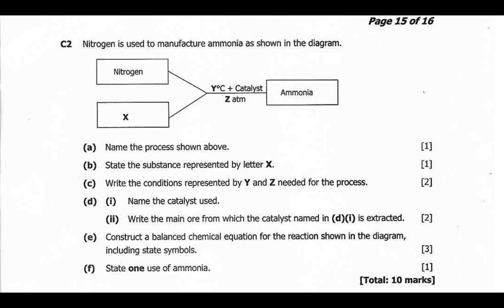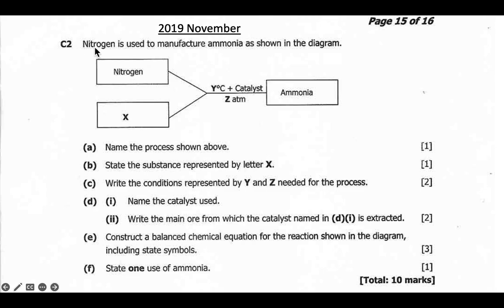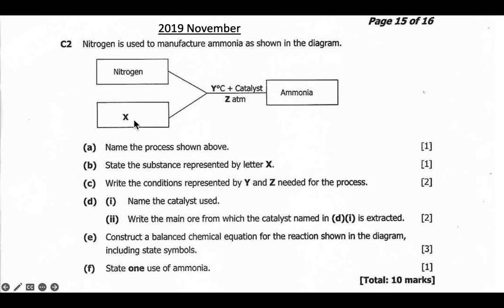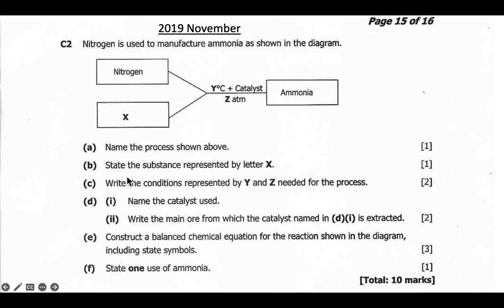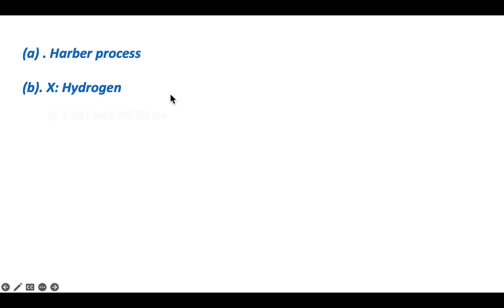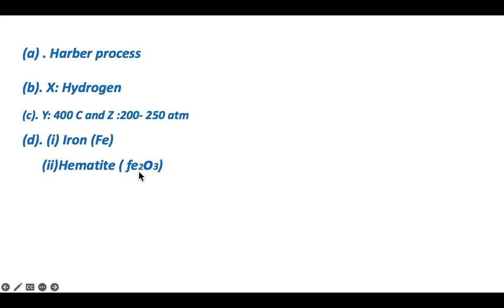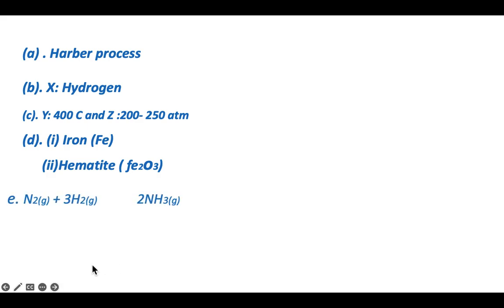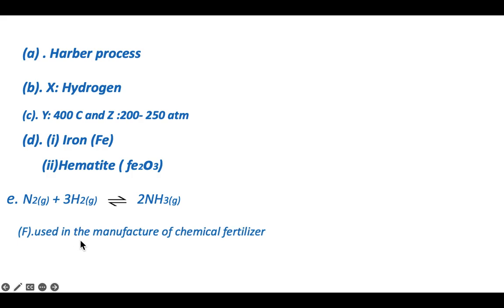2019 NOVEMBER SCIENCE P2 ( HARBER PROCESS)